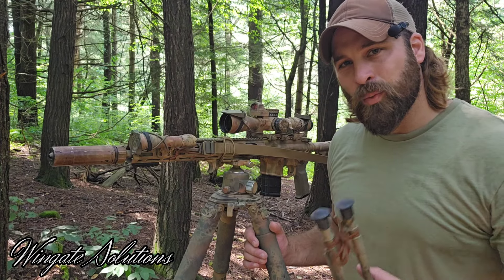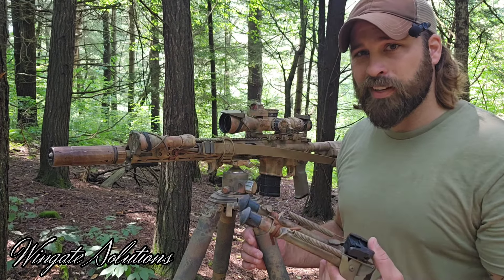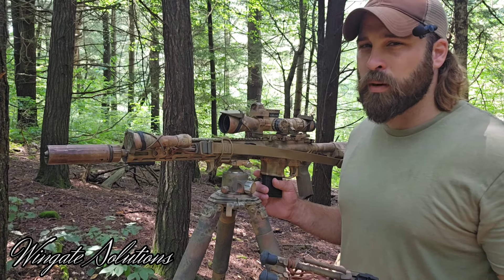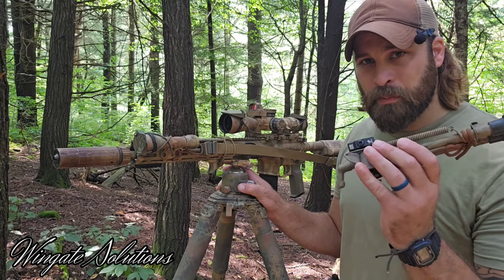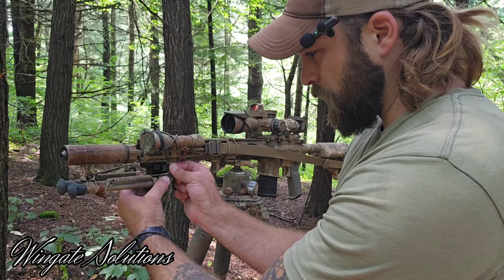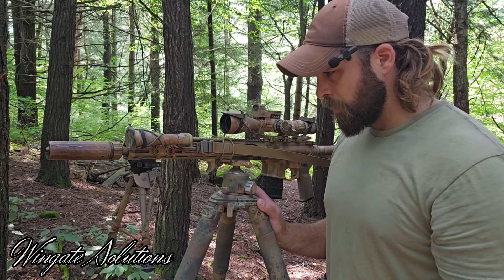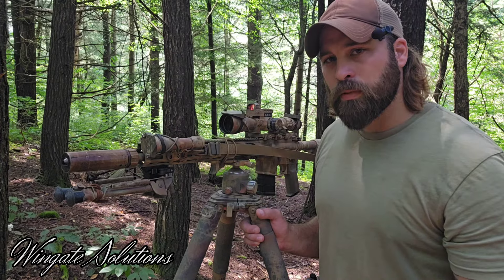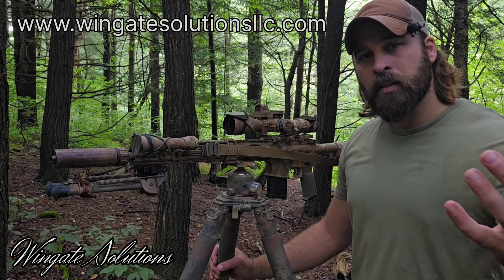Update your Harris Bipod with ADM Pic Rail Adapter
If you enjoy this content, please consider sudscribing. Also check us out on instagram at @wingatesolutions for updates on what we are working on. Check out the website for handmade rifle slings and sling retention straps.

Wingate Solutions or any other party involved in the making of this video will not be held liable for any injury to yourself (or others) or damage to your firearms resulting from attempting anything shown in this video or any of my videos. I'm not advocating the sale of any guns, ammo, or anything else that goes against YouTube terms of agreement. This video is for demonstration purposes only.